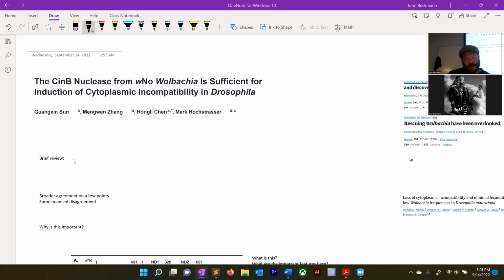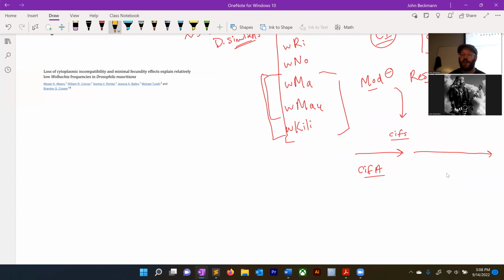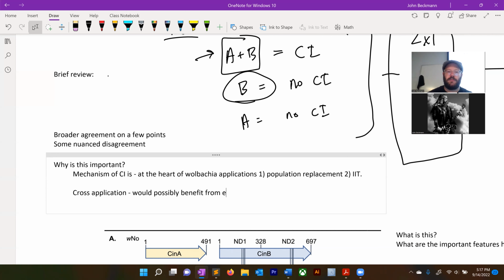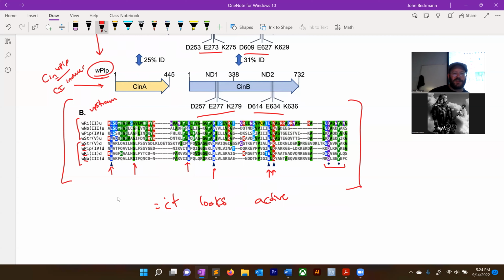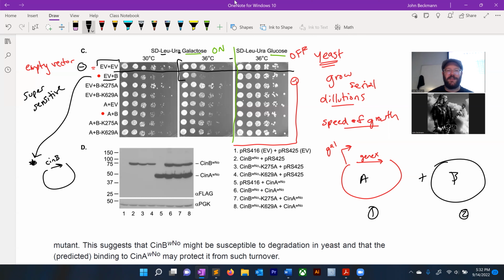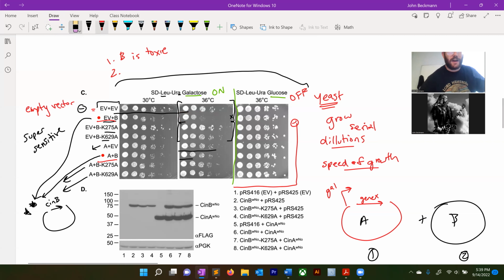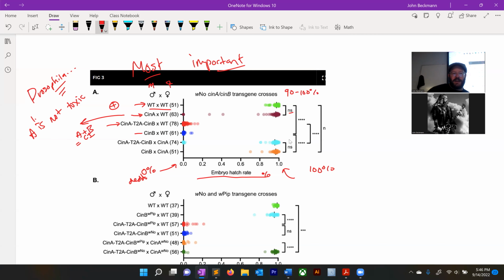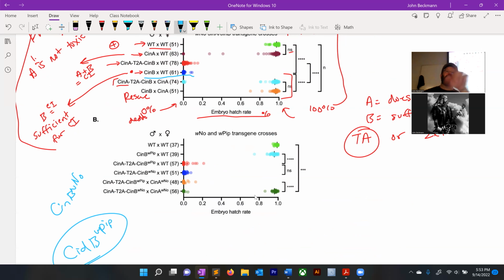wNo CI - Sun et al., 2022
on wNo Cin. I explain the context of this paper. What was known before and after. I discuss some aspects of the data. Its a good paper!